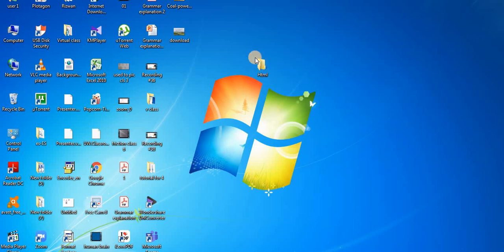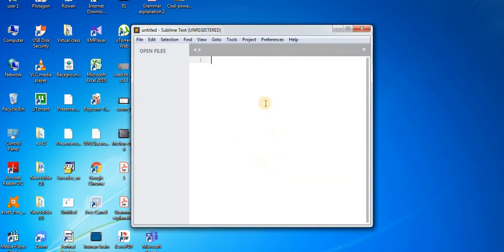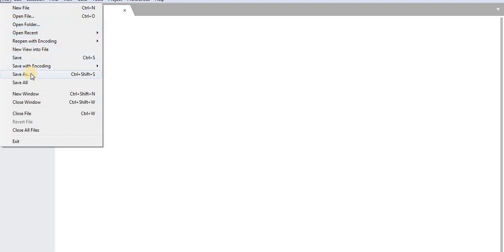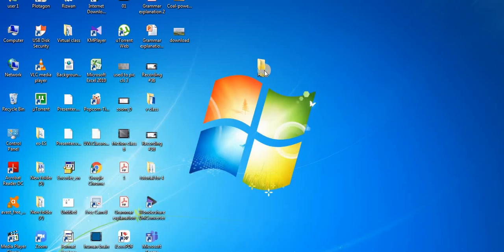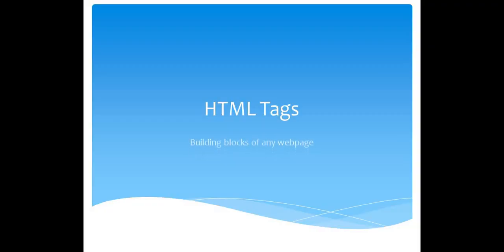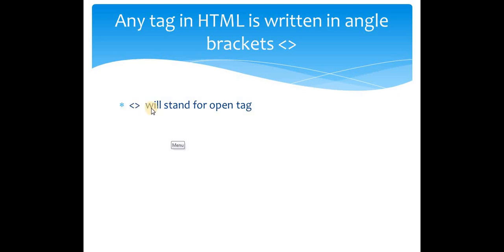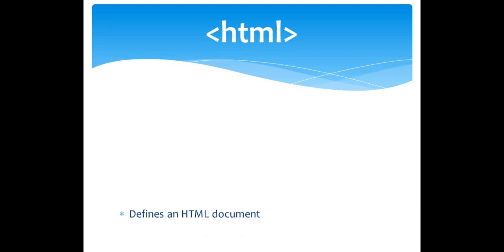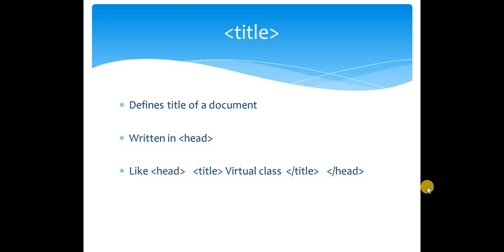HTML 5 and css3| Lesson 3| web designing